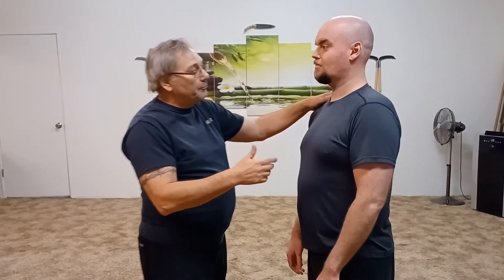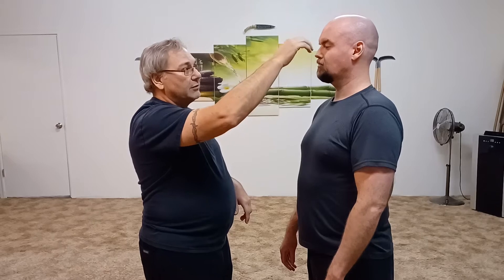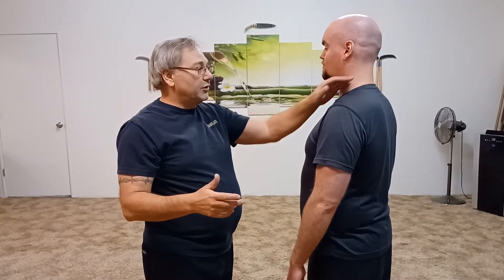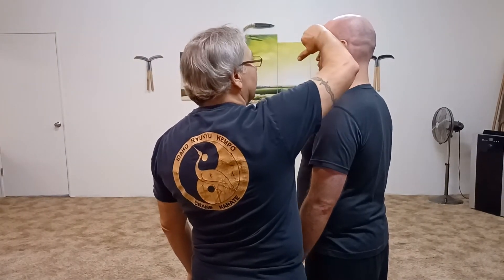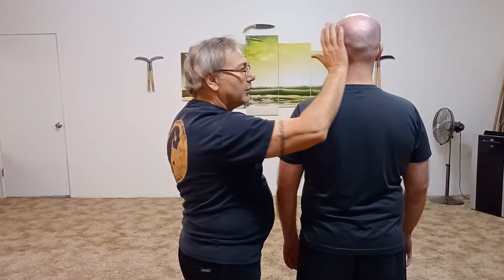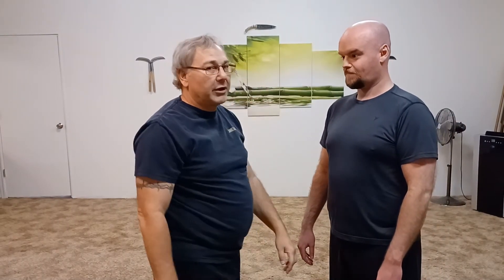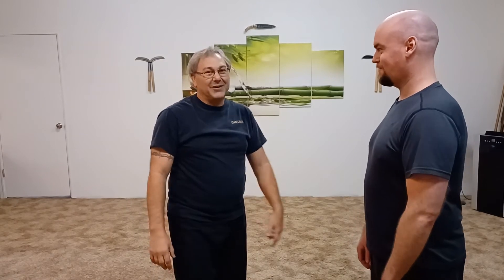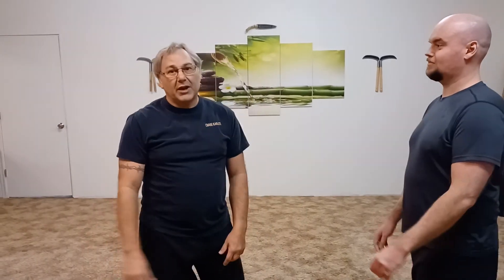Iron Sand Palm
Bubishi.